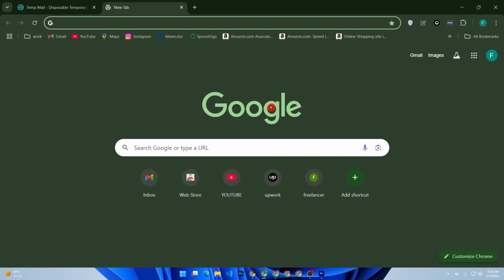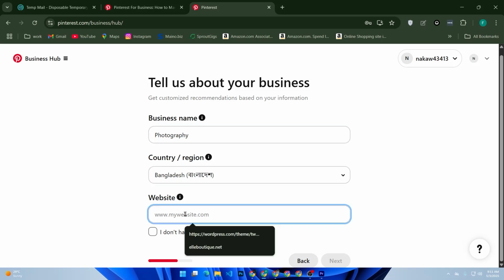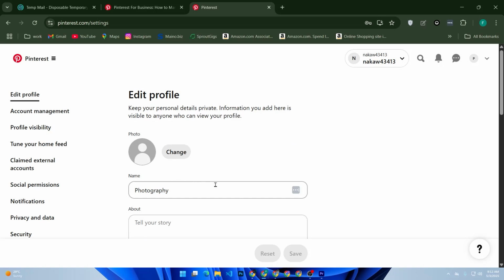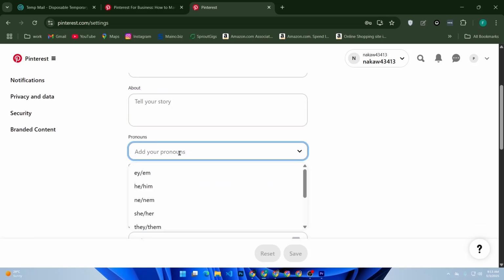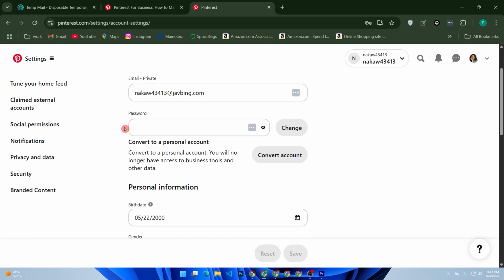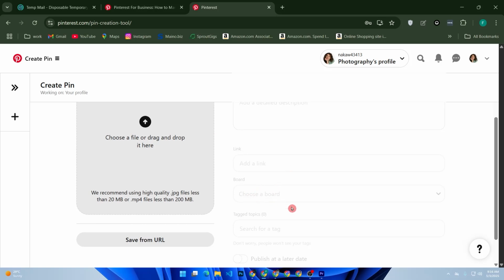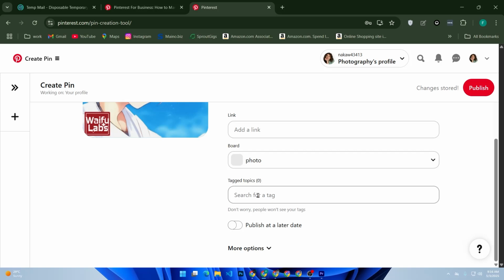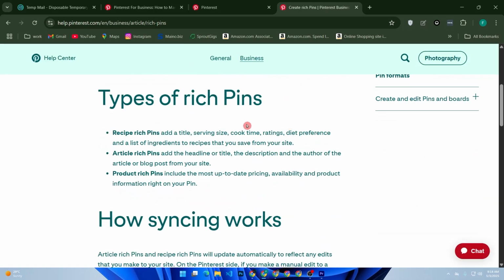How to Create an Optimized Pinterest Business Account - 2025 (A Beginner's Guide)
In this video, you'll learn how to create an optimized Pinterest business account step-by-step to boost your brand visibility. We'll cover essential tips on setting up your profile, selecting the right keywords, and using Pinterest SEO strategies to attract more followers. Whether you're new to Pinterest marketing or want to improve your existing account, this guide will help you maximize engagement and drive traffic to your website. Learn how to optimize your Pinterest boards, create compelling pins, and use analytics to grow your business effectively.